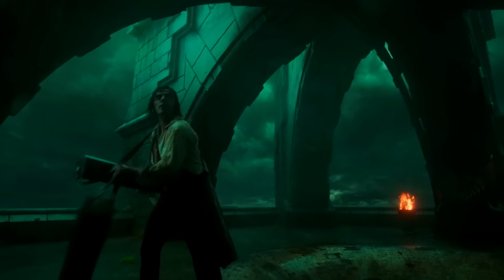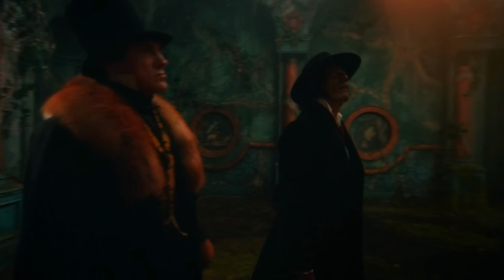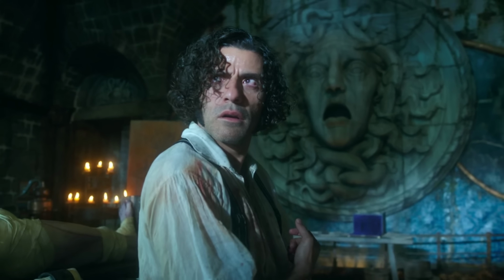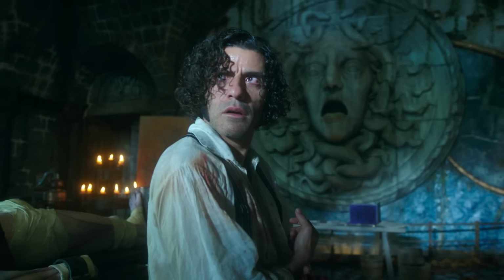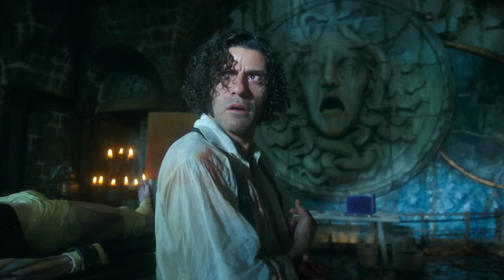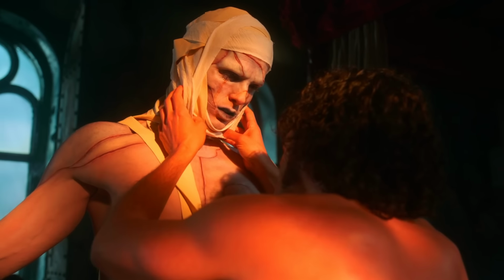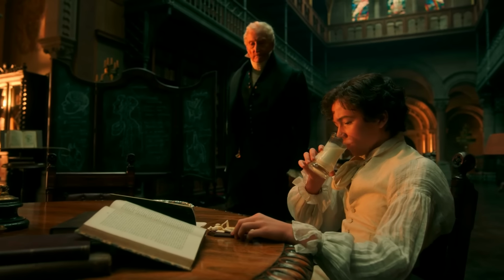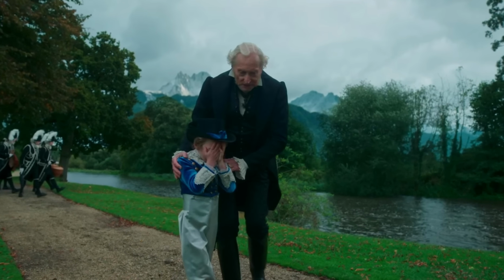50 Insane Hidden Detail & Easter Eggs In Del Toro’s Frankenstein That You Probably Missed: Explored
As someone who has been obsessed with Frankenstein for as long as I can remember, Guillermo del Toro’s new adaptation was easily my most anticipated movie of the year and I am thrilled to say that it absolutely lived up to my expectations. Through his cinematography, Del Toro captures the soul of Mary Shelley’s novel, even if he takes some creative liberties with the story itself to add his own narrative flair. What makes it even more special is the manner in which he honors the long, rich history of the iconic Frankenstein films that came before. As someone who has watched every version I could get my hands on, I simply could not help but smile at all the clever nods to the classics, especially those from the Universal and Hammer eras. You could see Del Toro's love for those films deeply in the details he hid in his own adaptation, and his signature neo- gothic style makes this adaptation feel like the perfect blend of old and new which in my opinion is a match made in cinematic heaven. Not just that, Del Toro also snuck in clever motifs, easter eggs and recreated a few iconic paintings in some really cool scenes within the film, but unless you rewatch it with the intention of unearthing more than just the plot, your eyes might skip them! And, that is where we come in, so, without wasting another moment, let’s discuss every hidden detail that you probably missed in Del Toro’s Frankenstein!